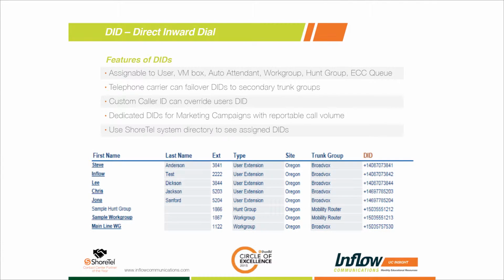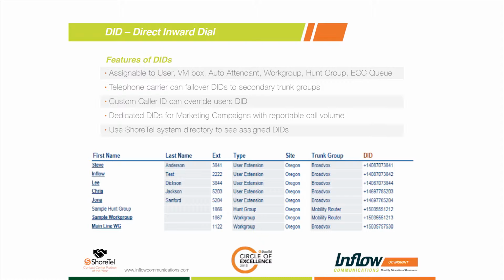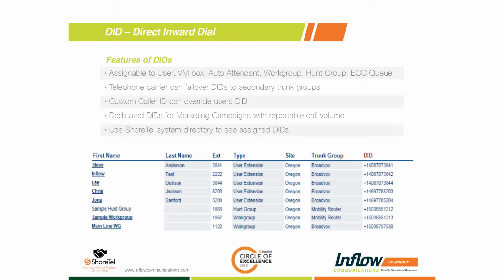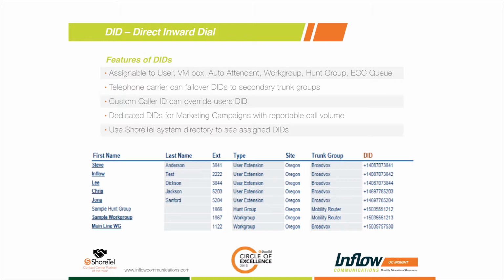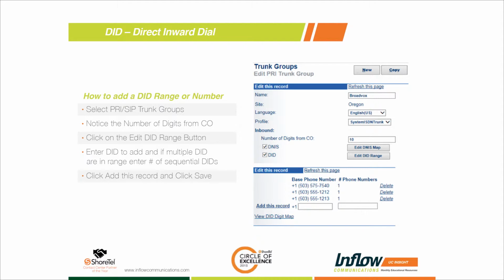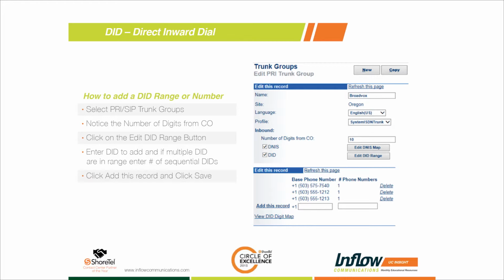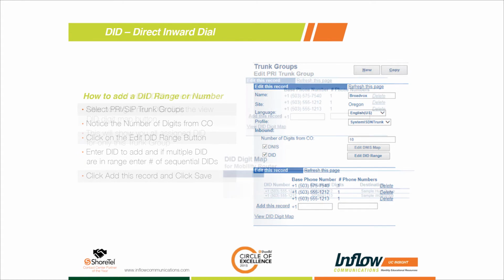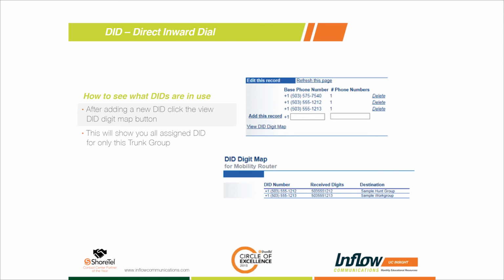How to Use ShoreTel Direct Inward Dial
In this video we discuss how to use ShoreTel’s direct inward dialing feature (DID). Throughout the segment we offer a detailed tutorial of how to set up, use, and take advantage of the DID system features.

Supporting over 80,000 endpoints across the globe – we at Inflow Communications are a global unified communications leader dedicated to knowledge sharing and innovative solutions. Simply put, we are laser focused in designing, deploying and supporting ShoreTel and Contact Center solutions. We’re experts in our craft, we love what we do, and there is no problem that we haven’t seen! When you partner with Inflow expect an unforgettable experience through our speedy, effective, and dedicated customer support.